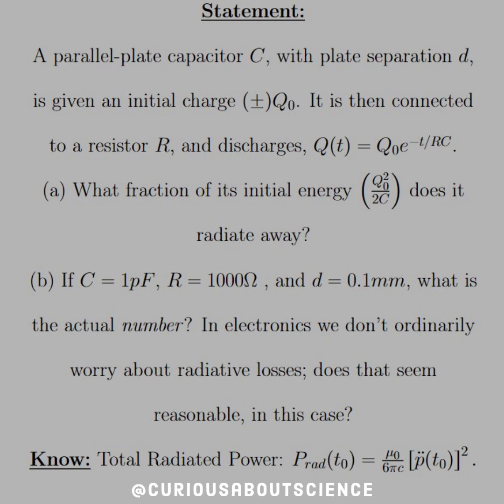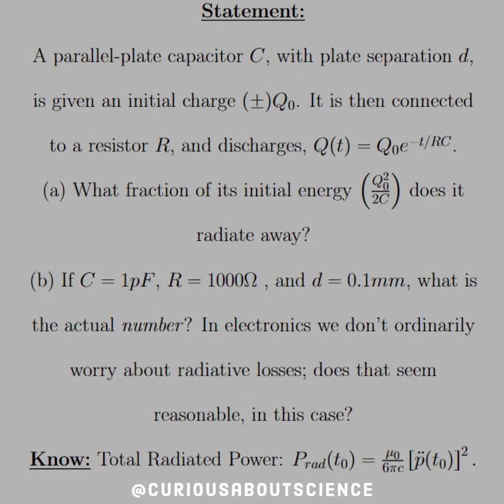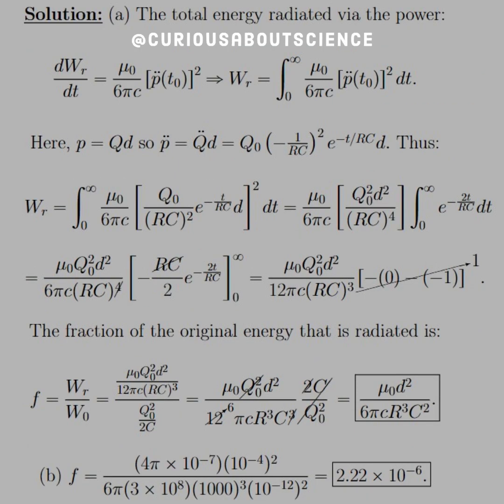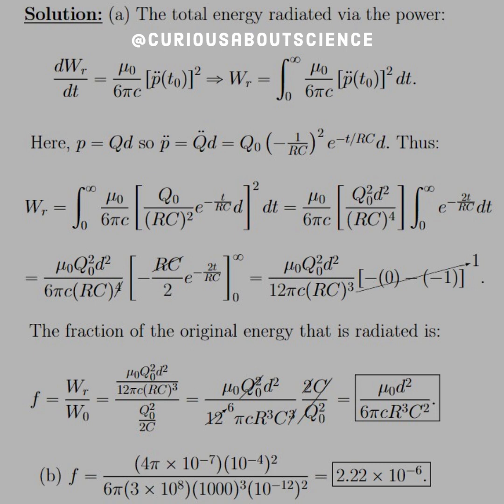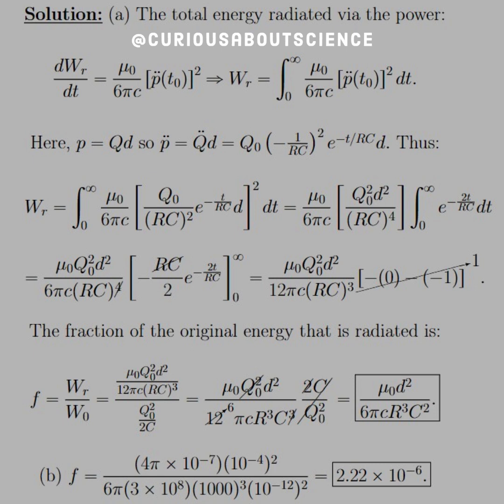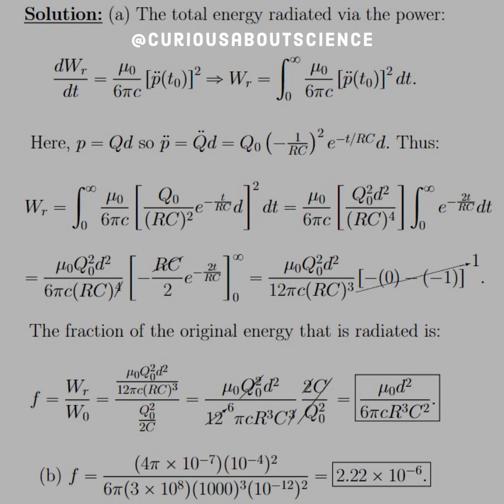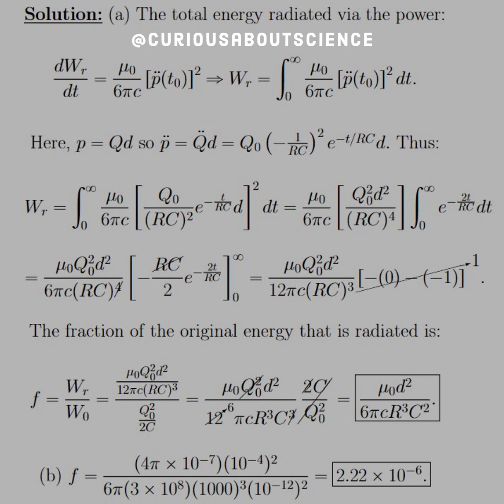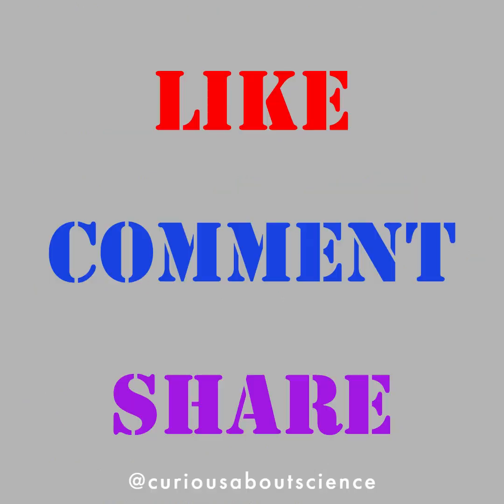Problem 11.8 - Dipole Radiation, Radiation from an Arbitrary Source: Introduction to Electrodynamics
◉ Technically, dQ(t)/dt is discontinuous at t = 0, and d^2 Q/dt^2 picks up a delta function. But any 𝘳𝘦𝘢𝘭 circuit has some (self-)inductance, which smooths out the sudden change in dQ/dt.

◉ About a millionth of the total energy is radiated away, so 𝘺𝘦𝘴, this is negligible.

• Happy Learning!